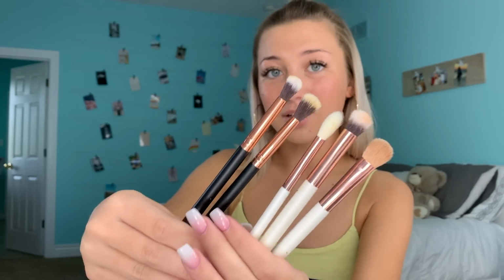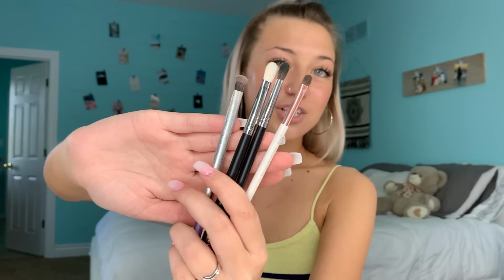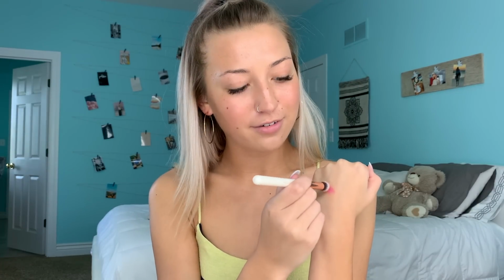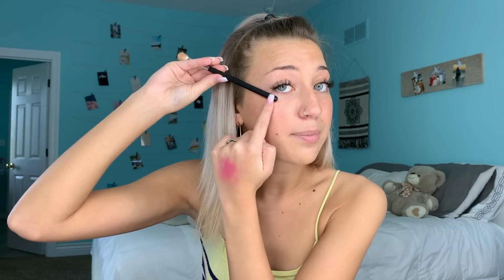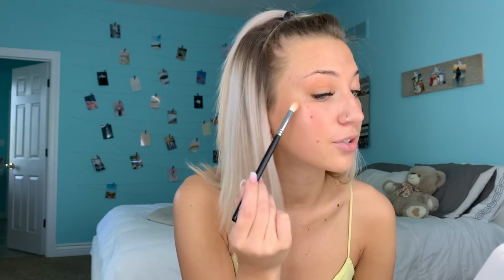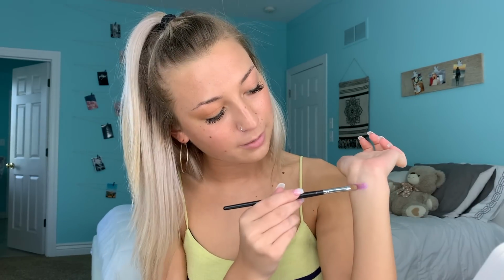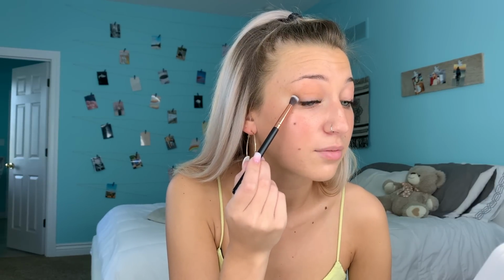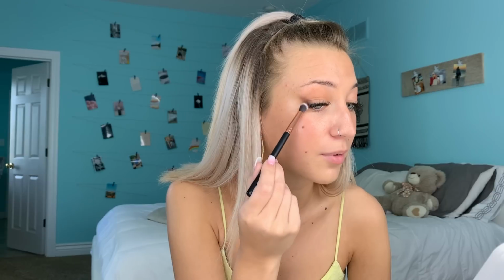everything you need to know about eyeshadow for beginners!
Thank you guys so much for watching! I really hope this video was helpful for anyone who has been trying to learn more about makeup and doing eyeshadow!

PRODUCTS I USED IN THIS VIDEO:

The amazing and inexpensive set of brushes:

The other inexpensive (slightly higher in price) set of brushes:

If you have any questions, leave a comment for me down below!